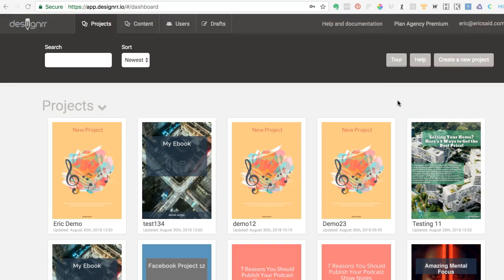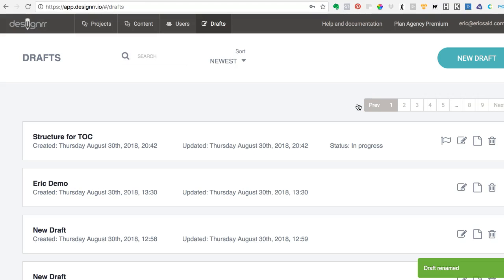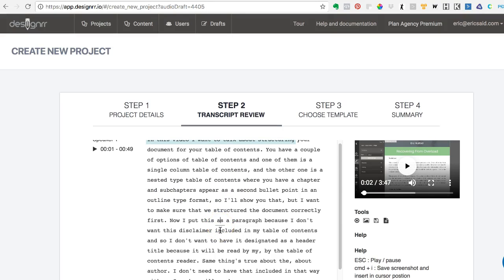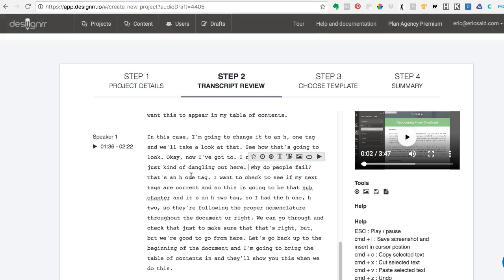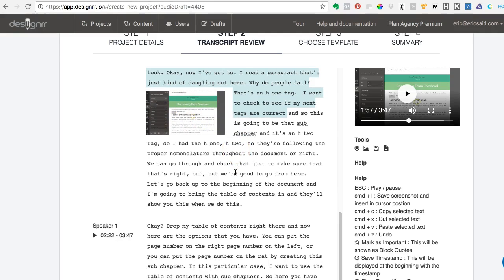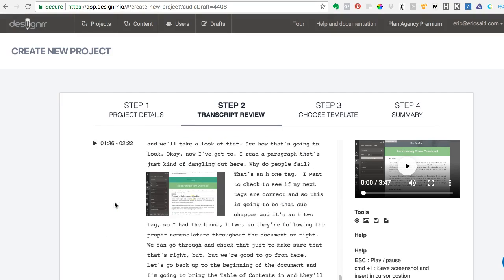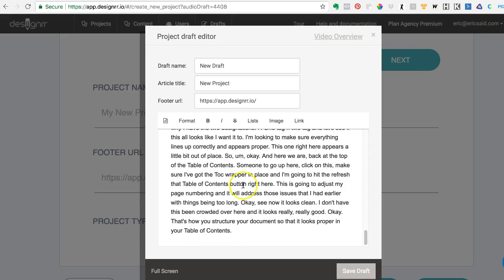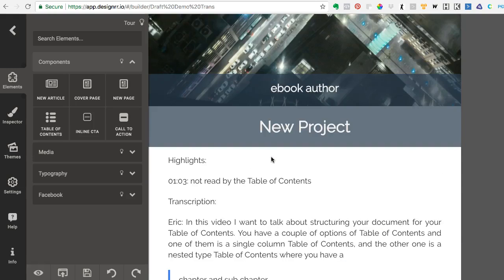Designrr... How to Import Audio And Video Into Designrr